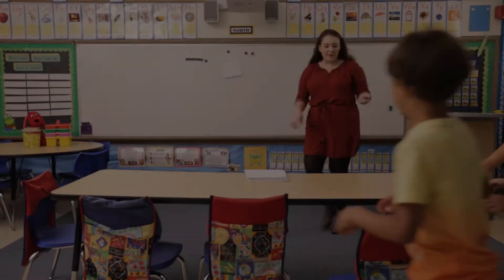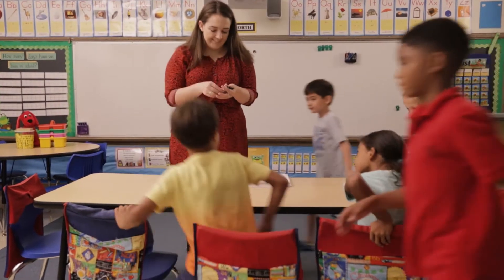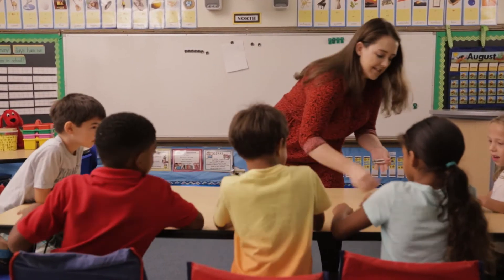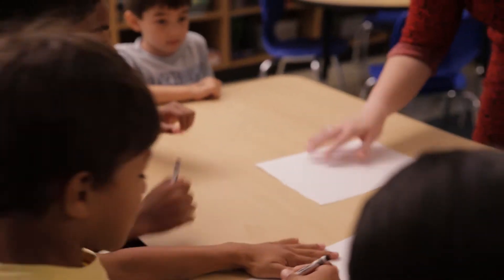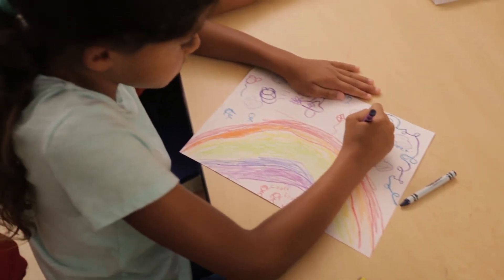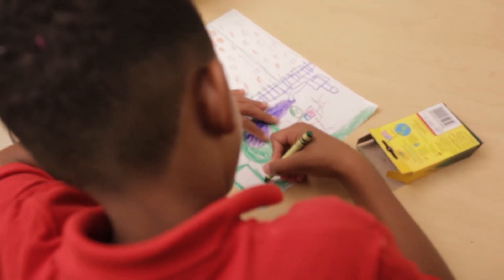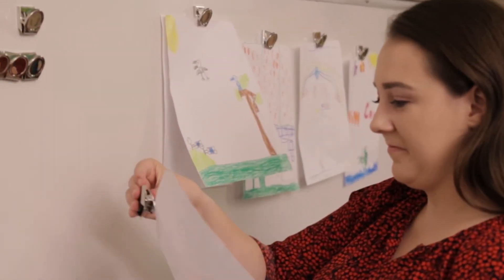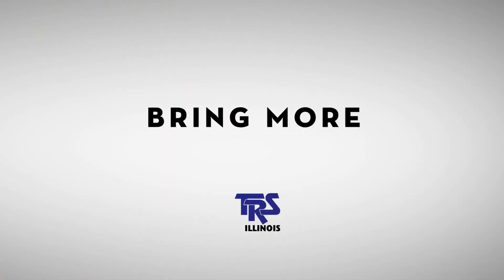TRS Classroom PSA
A commercial produced for Teacher's Retirement System of Illinois that encouraged teachers to consider "bringing more" than just their pension into retirement.

Produced, shot, and edited by Jasculca Terman.